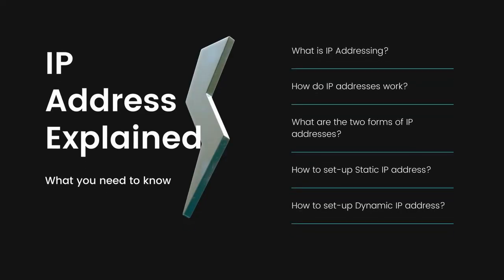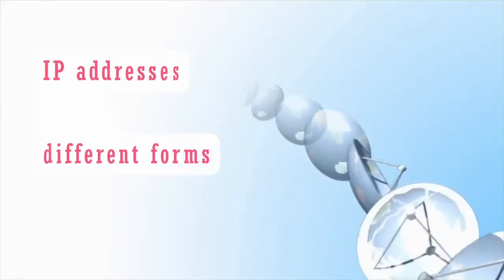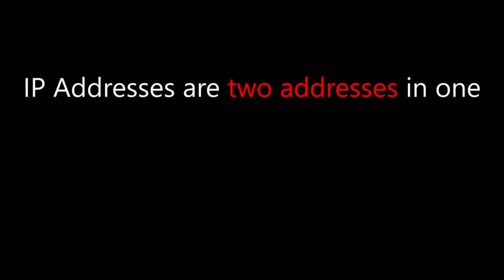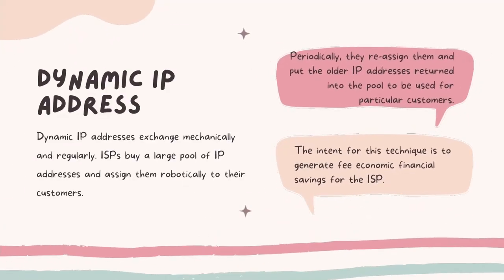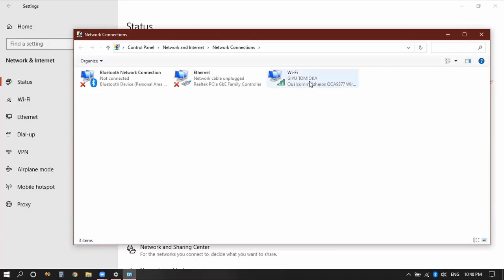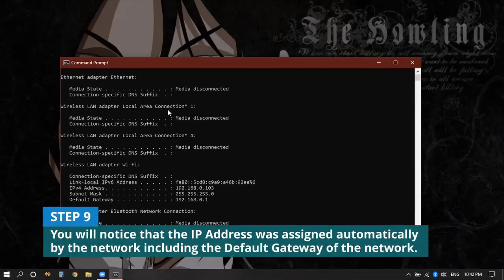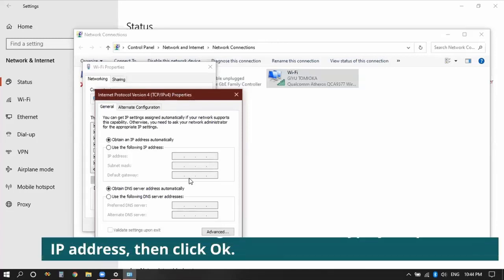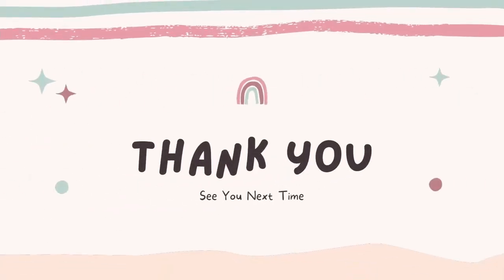IP ADDRESSING | SETTING-UP DYNAMIC AND STATIC IP ADDRESS | HOW IP ADDRESS WORKS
Steps in setting dynamic and static IP address for Grade 9.